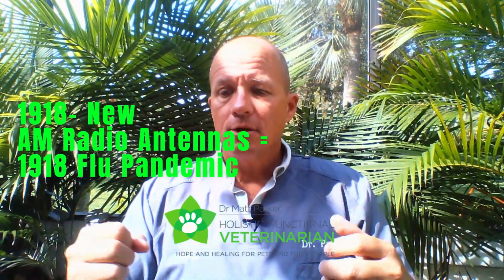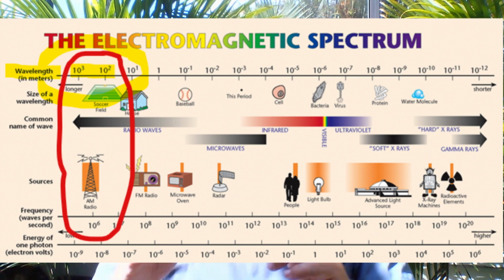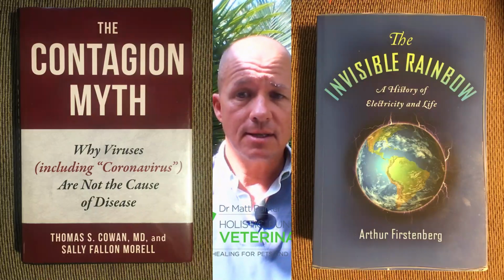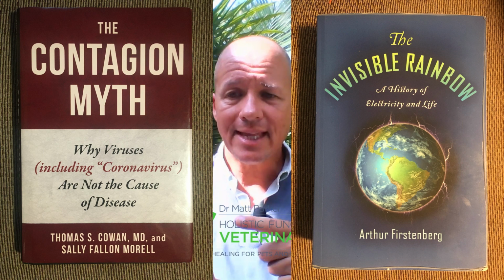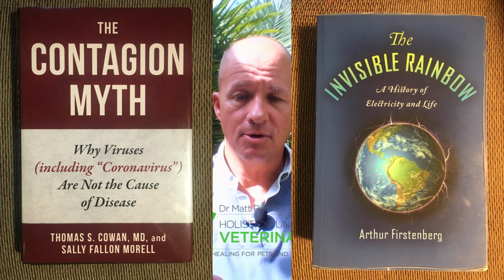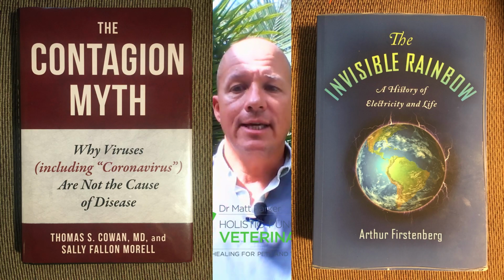Misconceptions & Misinformation about the History of Viral Disease (Viruses, Part 2: EMF)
Video #29: The coinciding history of Influenza and EMF/EMR Rollout, and the 2020 Viral Disease.